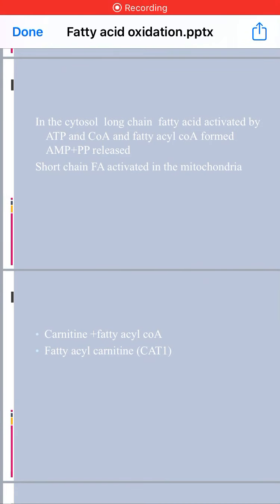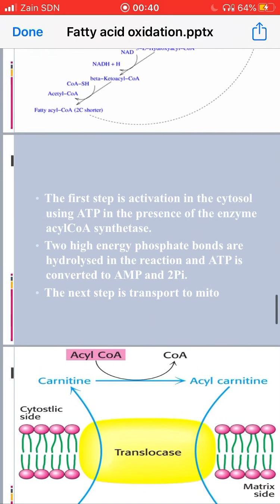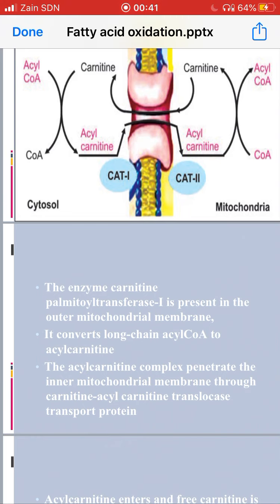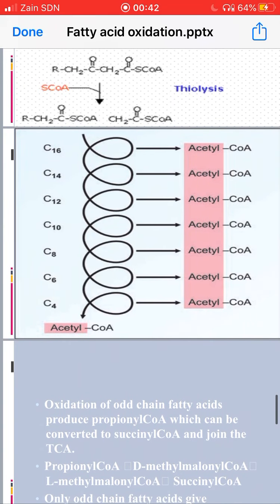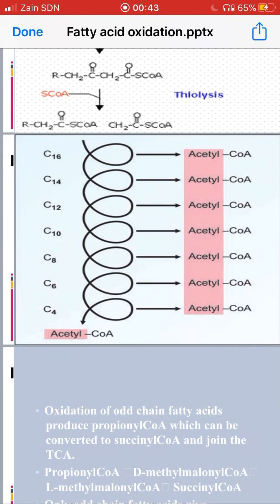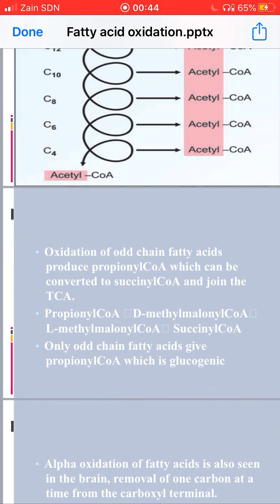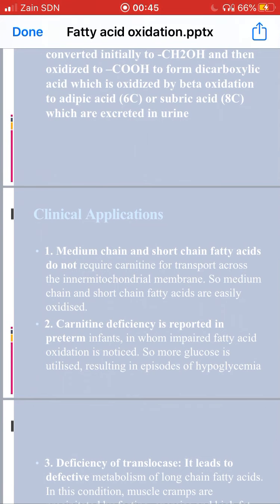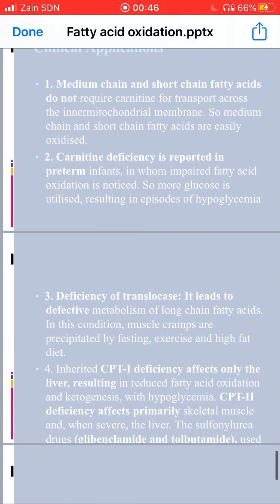Fatty acids oxidation 2